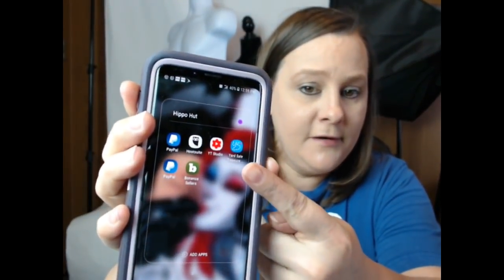Yard Sale BOLOS for Resellers: Sourcing Tips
BOLO: Be on the lookout for. Let's talk about Yard Sale BOLOS. The Yard Sale Season is here, get out there and source for amazing inventory.

Thermal Printer
Thermal Printer Labels

Our eBay Store: